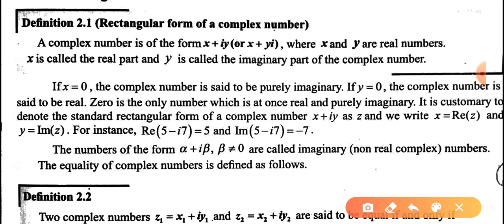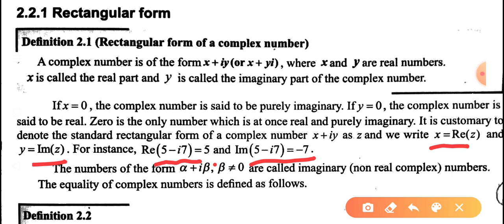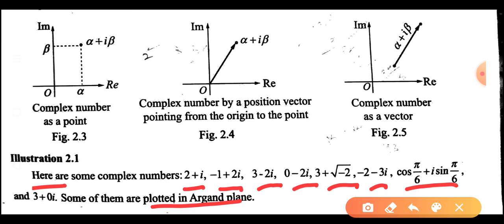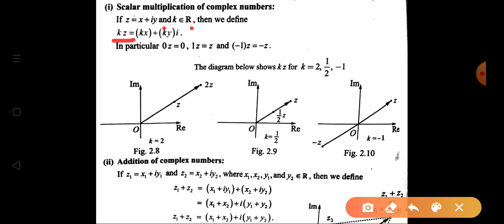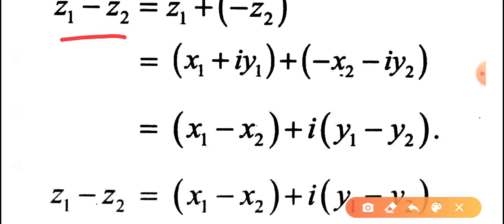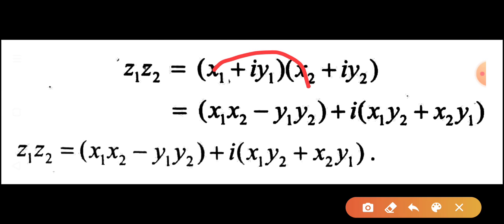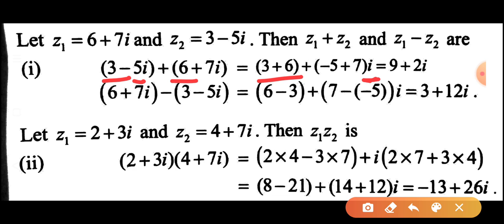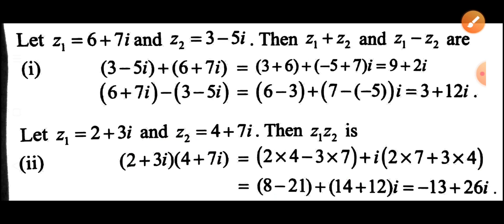12 th Maths, Algebraic operations on Complex Numbers.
Mrs. A. Raihan Begum, Milton school Melur